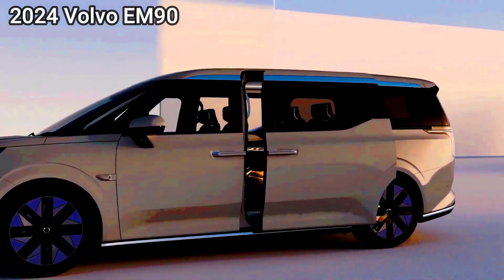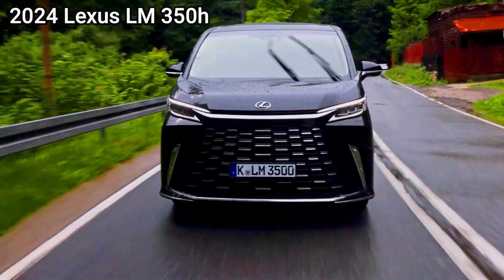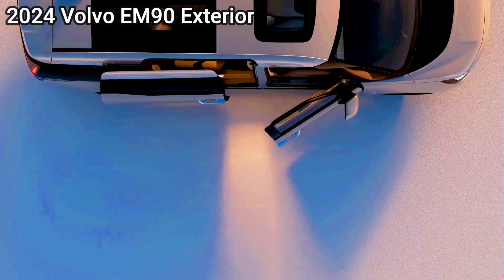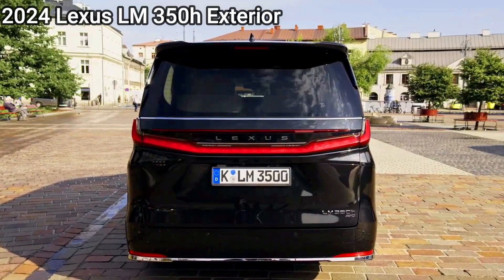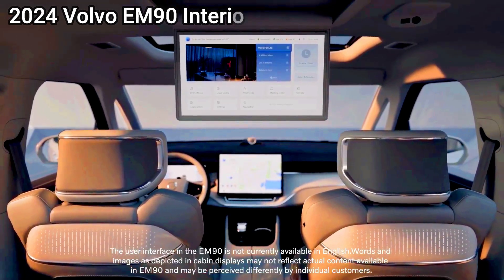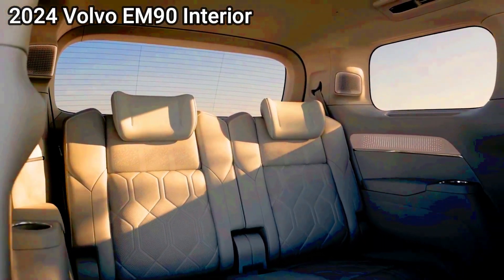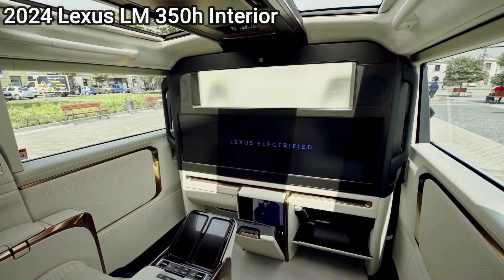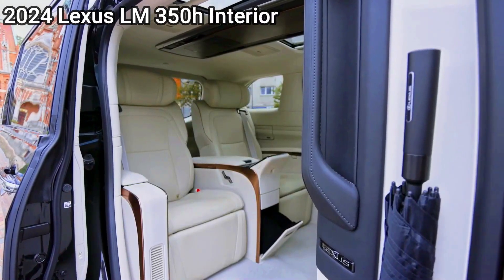The New Comparison 2024 Volvo EM90 Vs. 2024 Lexus LM 350h details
The #2024-Volvo-EM90 EV people-mover revealed. Volvo follows Lexus-LM and Mercedes-Benz EQV into luxury MPV class with all-new electric wagon Compare versus The #2024-Lexus-LM-350h approved for sale in Australia. Green light for Lexus’ all-new LM 350h luxury people-mover in 2WD and 4WD guise; LM 500h to follow. The New Comparison #2024 Volvo EM90 Vs. #2024 Lexus LM-350h details @Compare-Cars